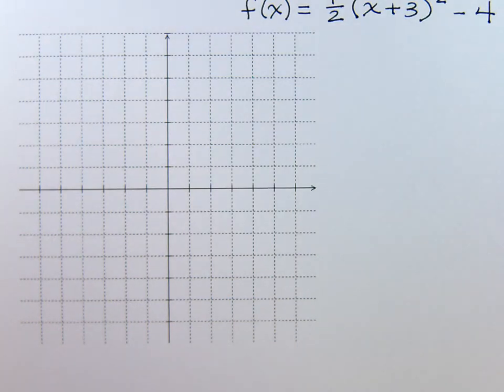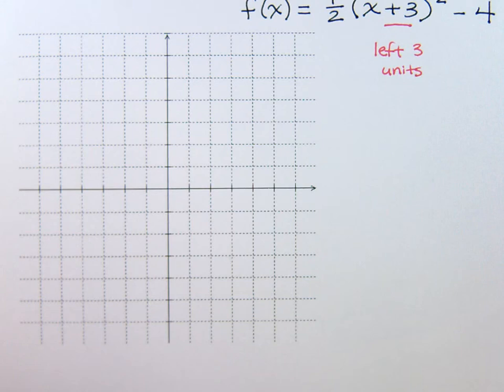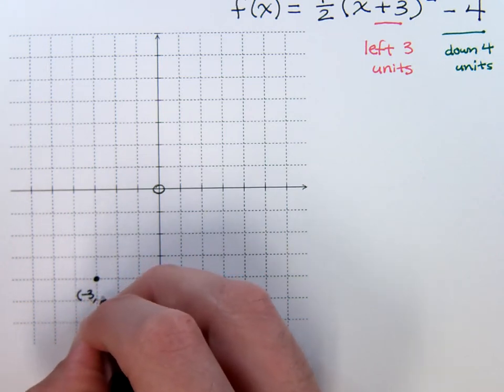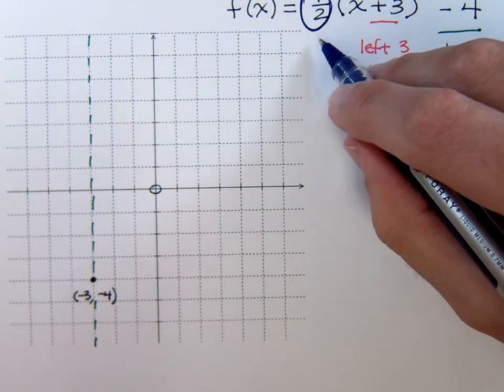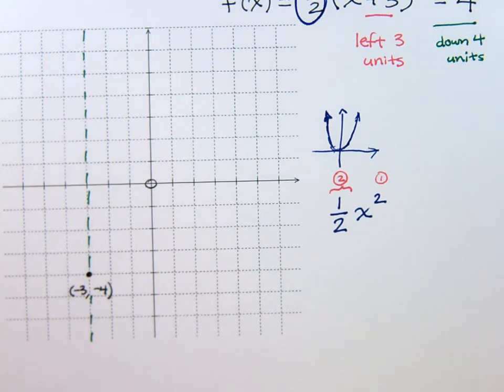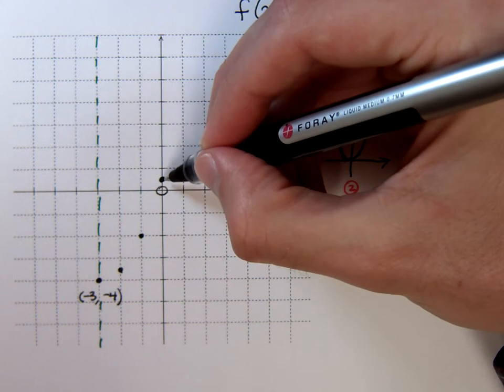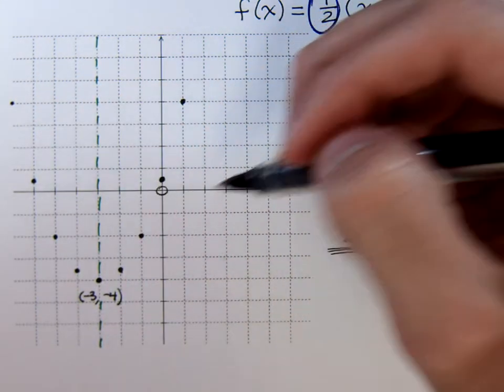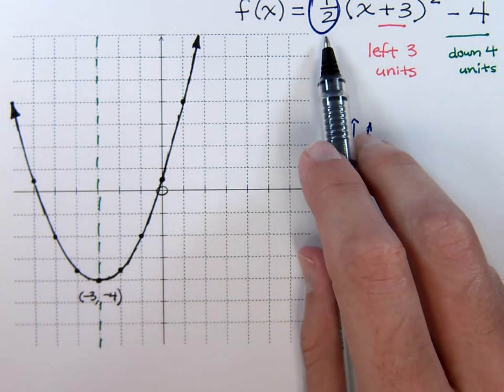Graphing Quadratic Functions - 2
Graph f(x) = 1/2 (x + 3)^2 - 4